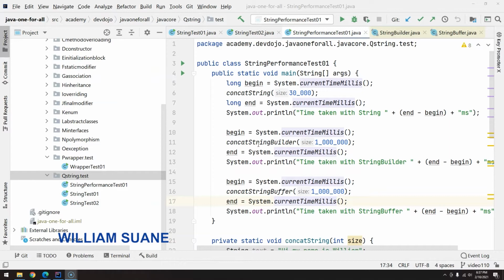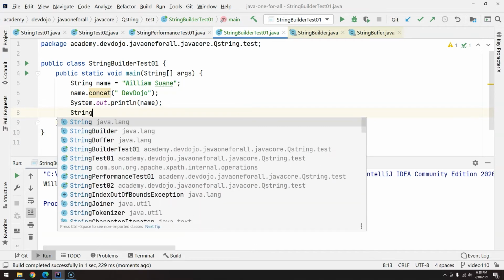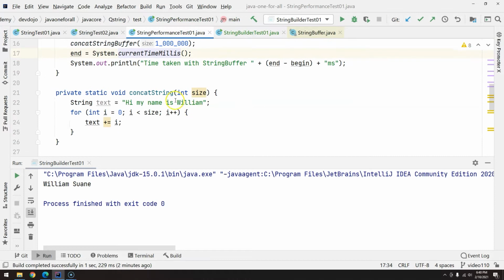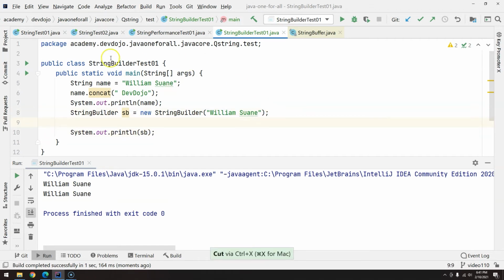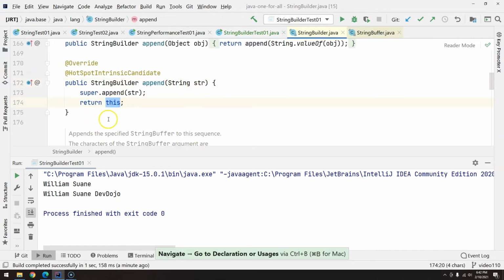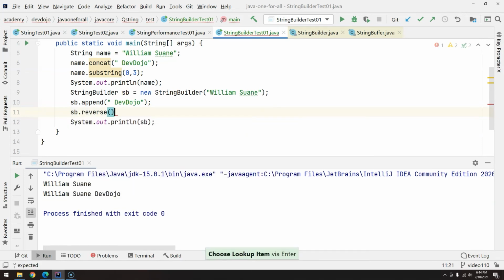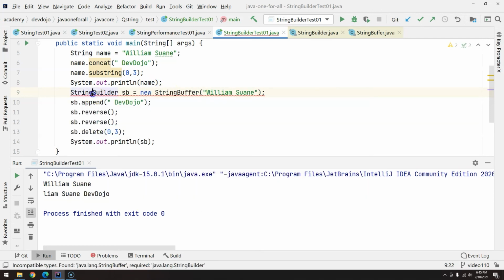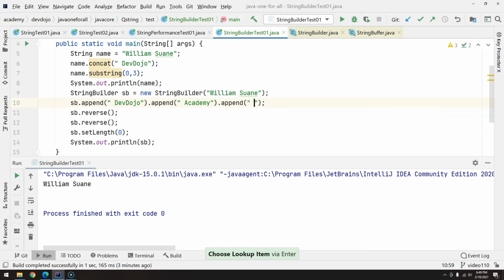111 - Utility Classes - String pt 05 - StringBuilder